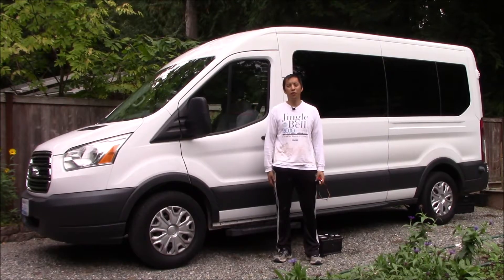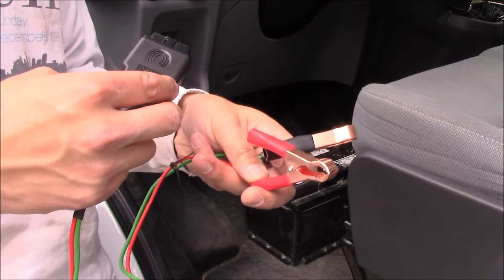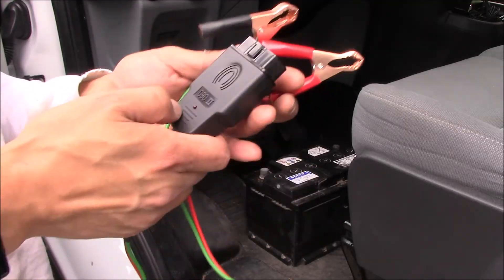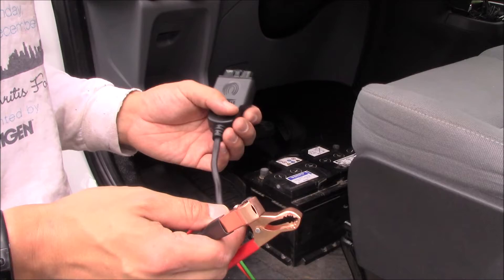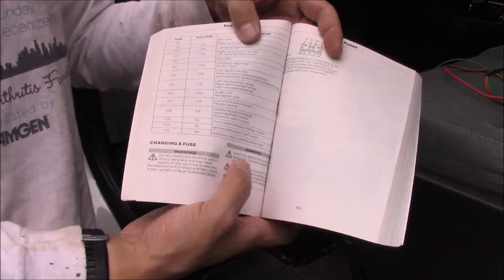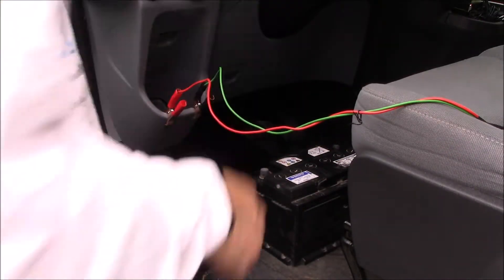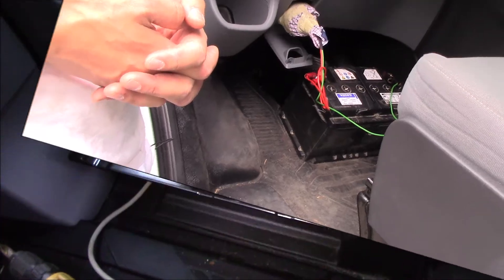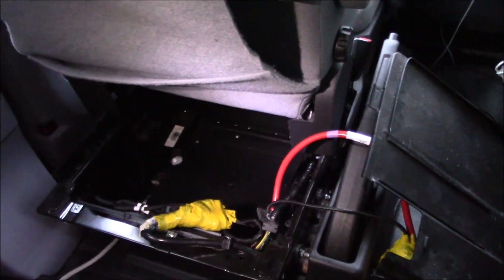Using a Memory Saver When Disconnecting Your Car Battery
In this video we show how to use a memory saver to ensure that your car’s subsystems do not lose power when you disconnect your primary battery.  This is helpful if you want to ensure that subsystem settings (such as radio settings or computer parameters) are not lost when you disconnect your car battery.